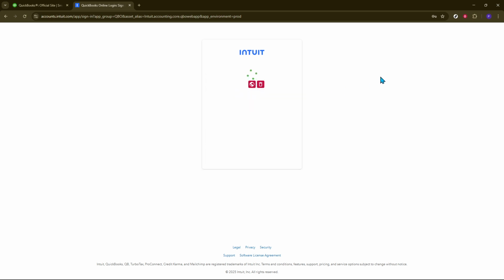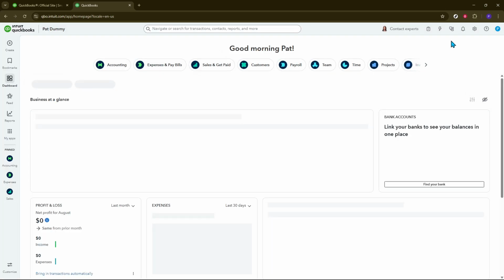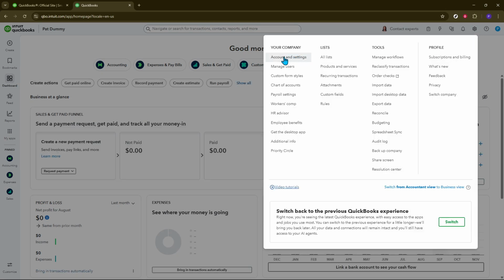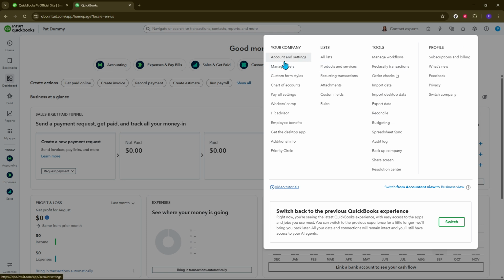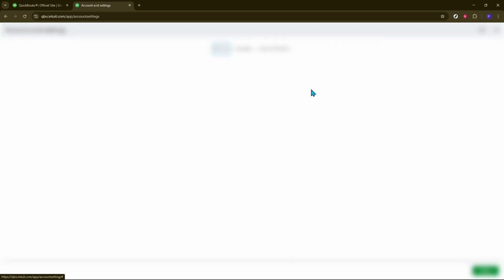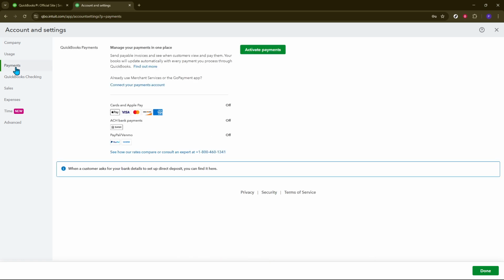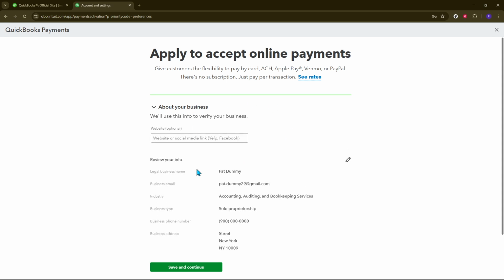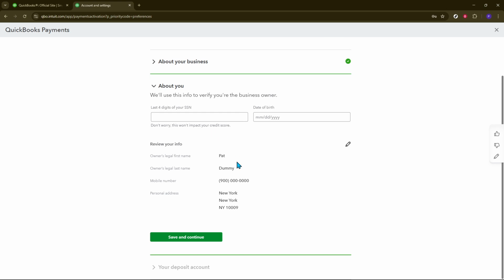How to Pay QuickBooks Invoices with a Credit Card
Want to pay QuickBooks Online invoices with a credit card? 💳✨
This step-by-step guide shows you how to:

✅ Pay QuickBooks invoices securely using your credit card
✅ Enable QuickBooks Payments to accept credit cards
✅ Manage and track payments directly in QuickBooks Online
✅ Speed up the payment process for you or your customers

Make paying and receiving invoices faster and easier with QuickBooks Online in 2025!